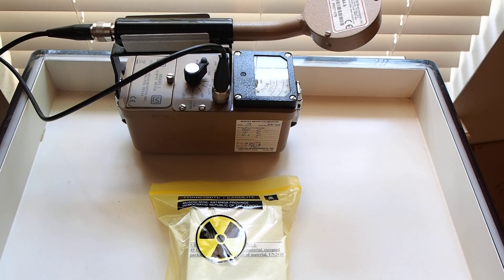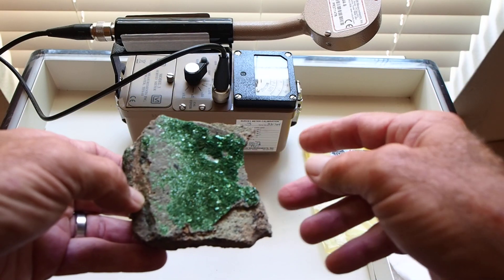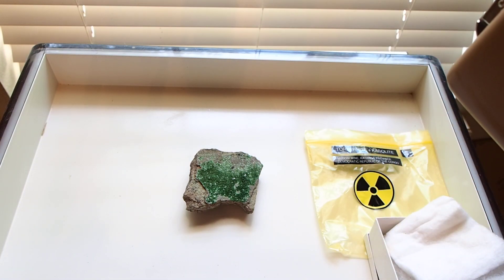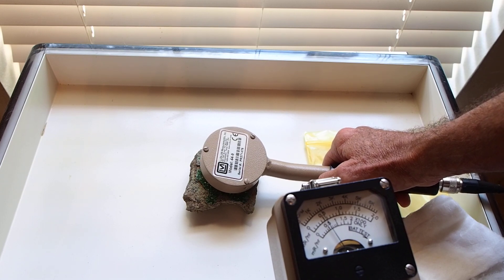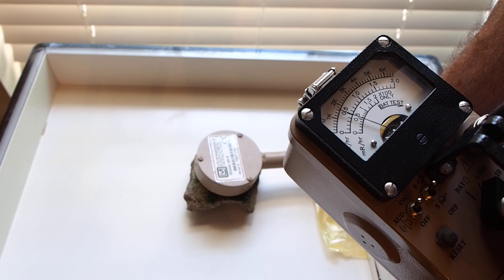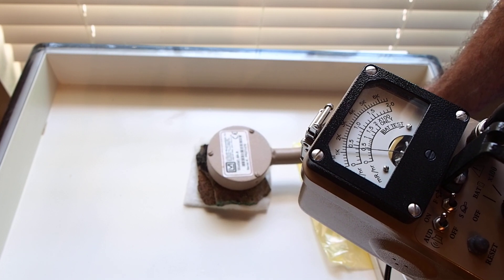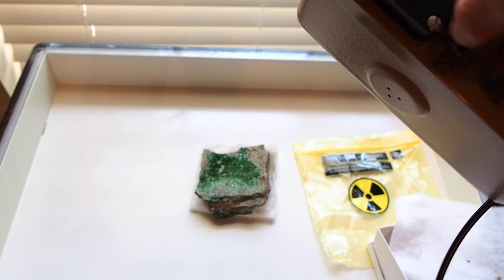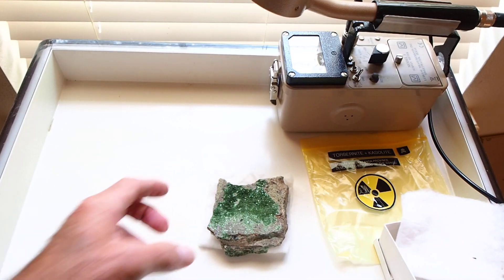Testing radioactive Torbernite/Kasolite with Ludlum Model 3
Preliminary testing of a 217 gram specimen with Torbernite/Kasolite matrix from the Musoni Mine, Katanga Province, Democratic Republic of the Congo with a Ludlum Measurements, Inc. Model 3 survey meter and Ludlum Model 44-9 alpha/beta/gamma detector. The specimen emits a combination of beta and gamma radiation, and some alpha is likely. The bright green crystals are comprised of Torbernite; intermixed with them are a few small crystals of Kasolite. Specimens like this should be handled and stored with care...they can easily cause contamination (by handling) and also emit harmful radon gas. More detailed studies of this specimen are pending.